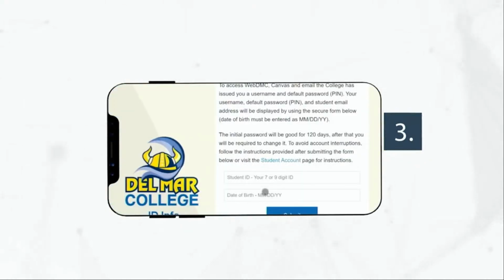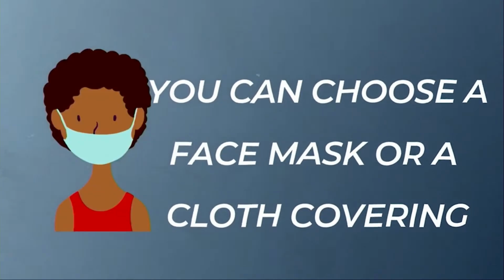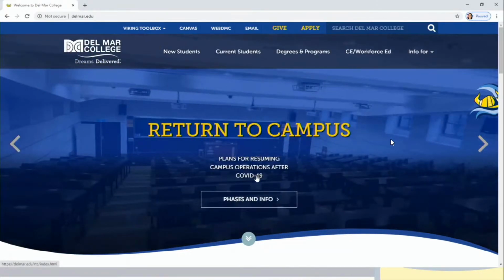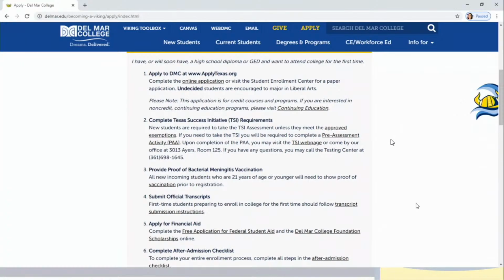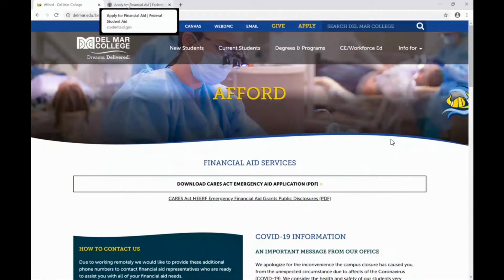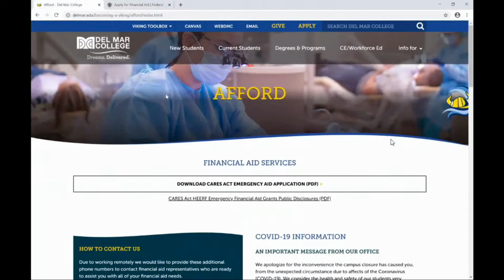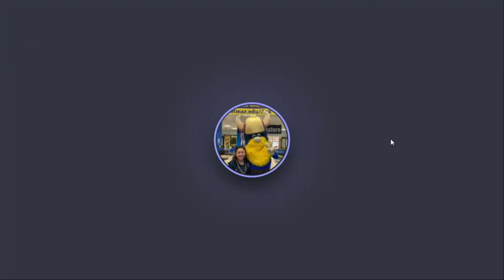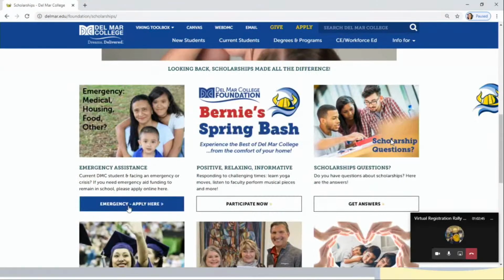Virtual Registration Rally Fall 2020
Have questions about admissions or getting registered for Fall 2020 credit courses at Del Mar College? What about financial aid, academic advising or other questions you have about becoming a DMC student?  If so, join representatives from the DMC Student Services Office to get answers to these questions and other information during a Virtual Registration Rally offered on Facebook LIVE on Aug. 12 at 9 a.m. You’ll be able to ask your own questions through this live chat, too. If you can’t make the live chat, the recorded session will air again at 5 p.m. with live Q&A. For a full list of upcoming live opportunities from different DMC programs and departments, visit delmar.edu/live.